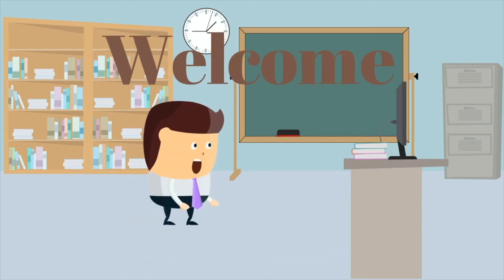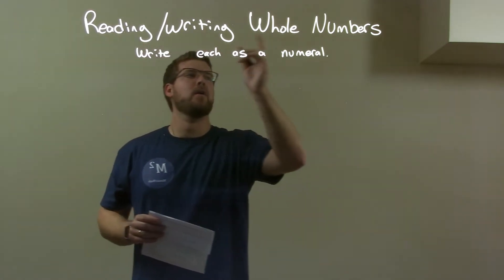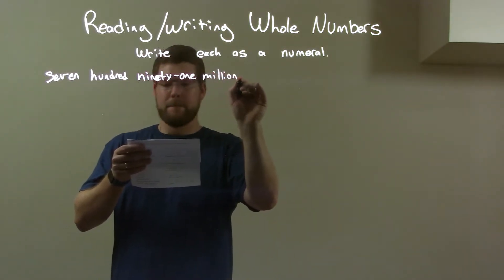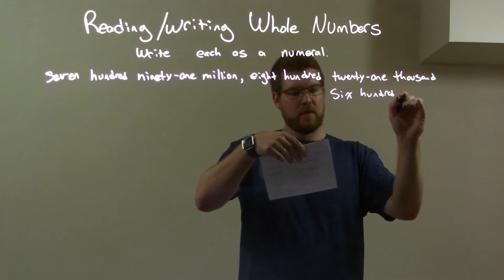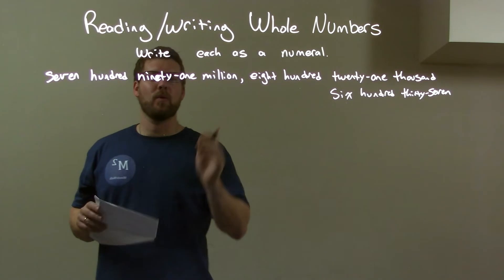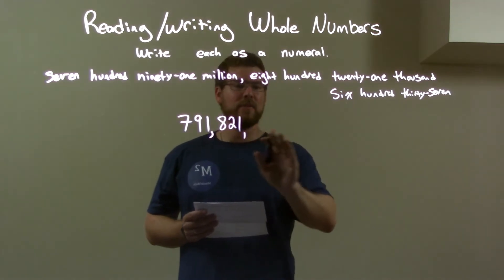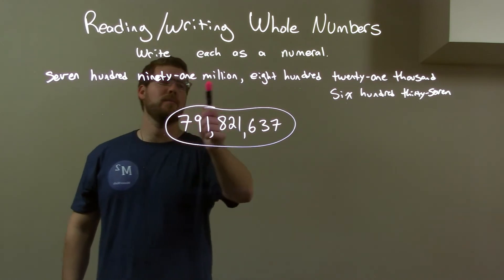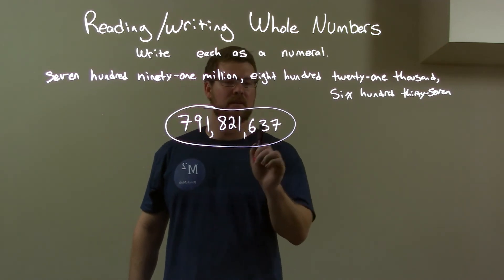Write: seven hundred ninety-one million, eight hundred twenty-one thousand, six hundred thirty-seven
A math video lesson on Writing the Number. In this video we write the number seven hundred ninety-one million, eight hundred twenty-one thousand, six hundred thirty-seven